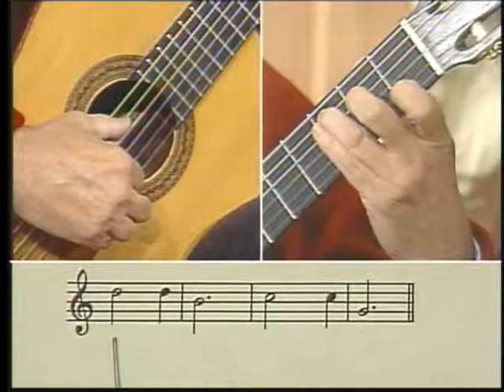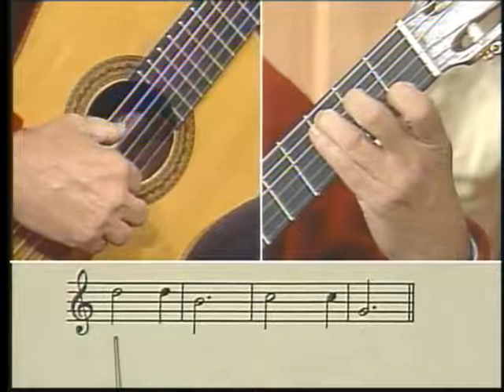intro to Beginning Guitar by Frederick M. Noad